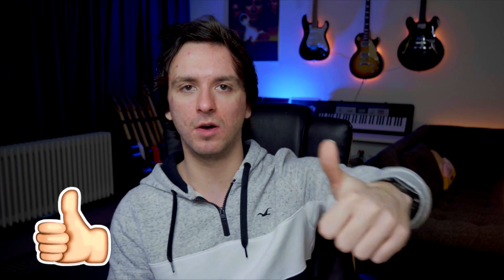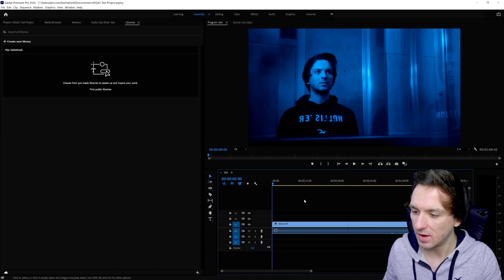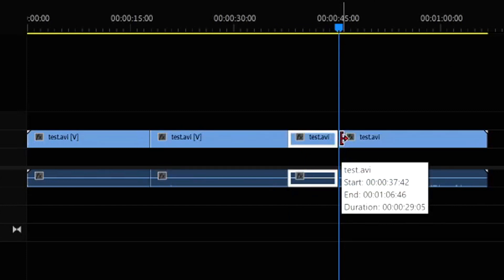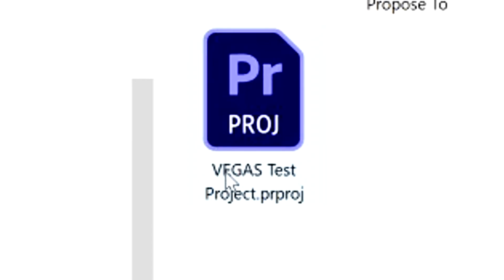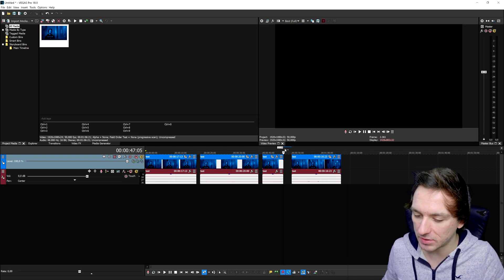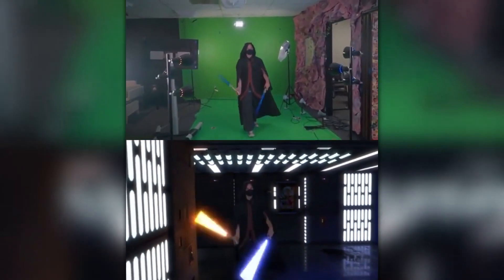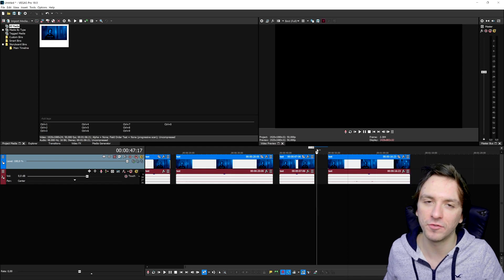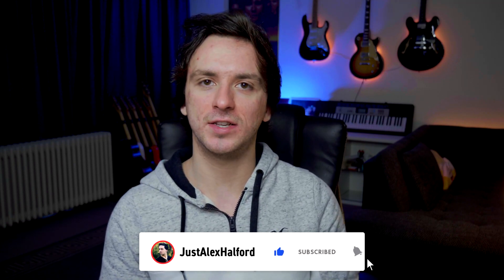How To Open VEGAS Pro Projects In Adobe Premiere Pro - Tutorial #545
- - Welcome back everyone! Today I'm going to show you how to open VEGAS Pro projects in Adobe Premiere Pro using this video editing tutorial! Make sure to SMASH that like button below as well! Stick around for more content!